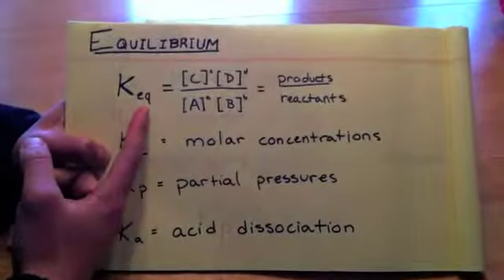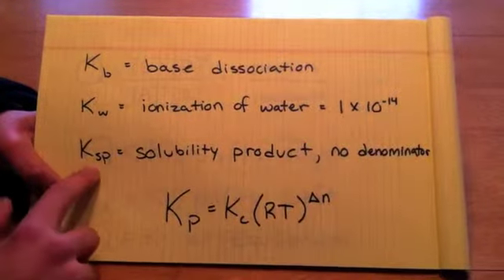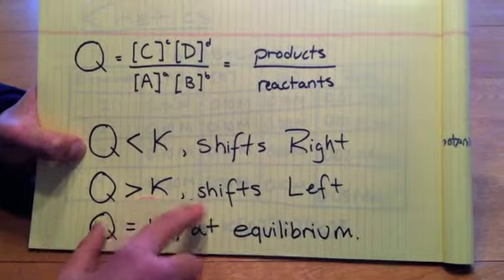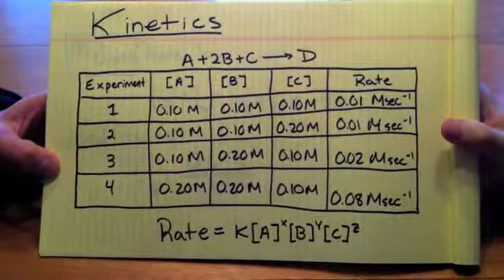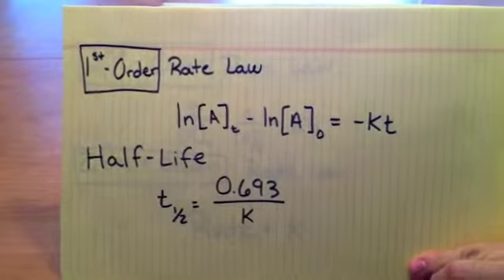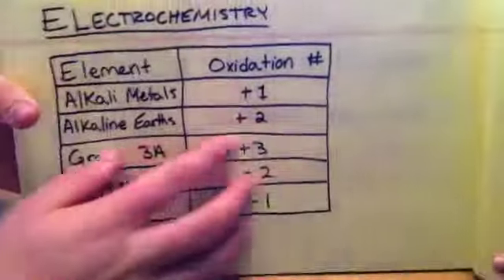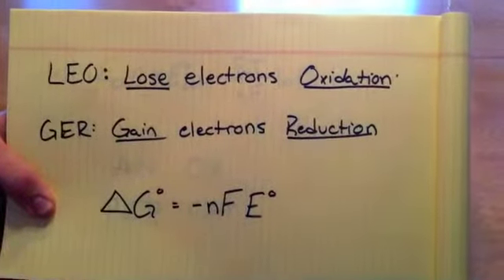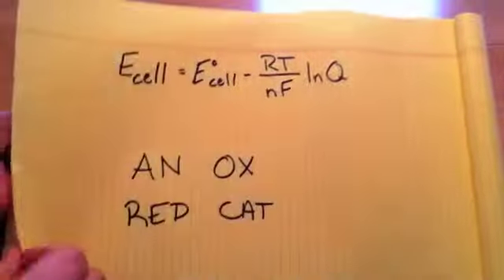Chem Extra Credit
Chemistry, the ethnic Rhymes way